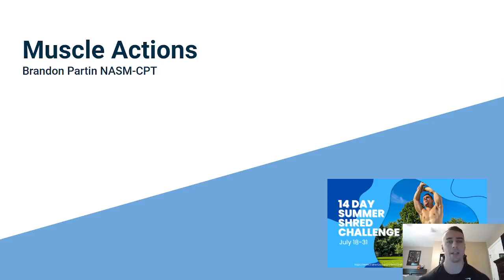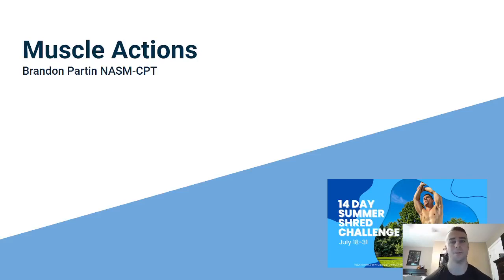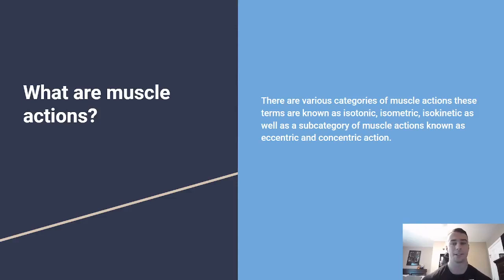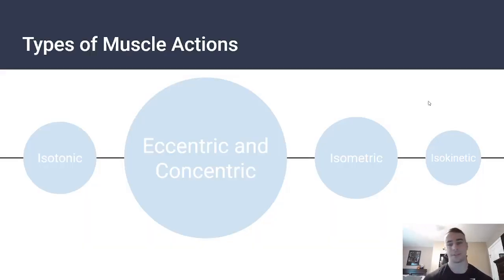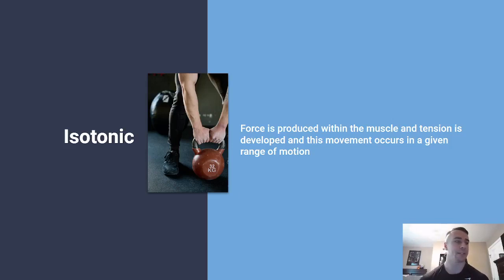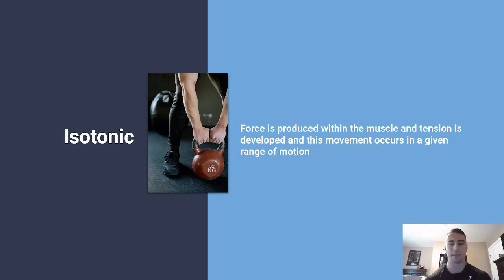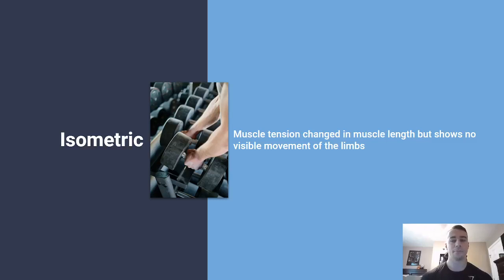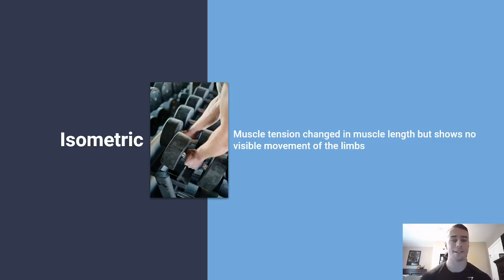Live Discussion on Muscle Actions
Live discussion on Muscle Actions and the role they play in our daily lives and how these movements are described